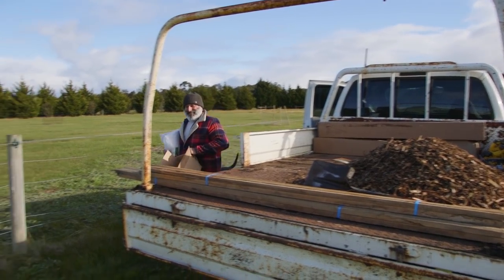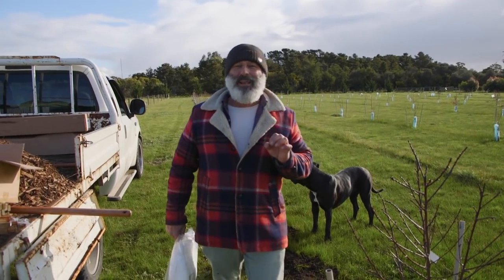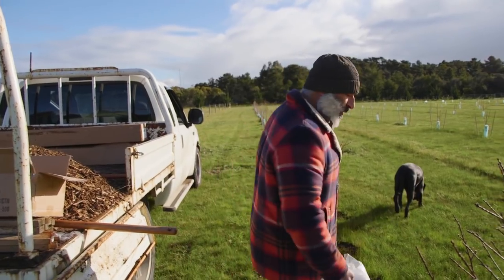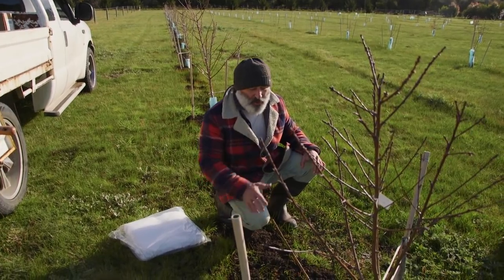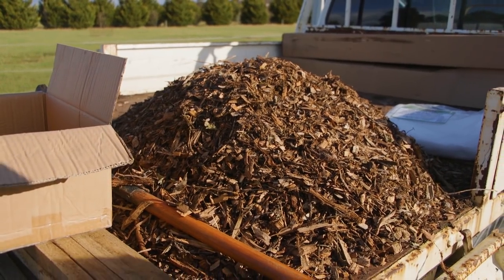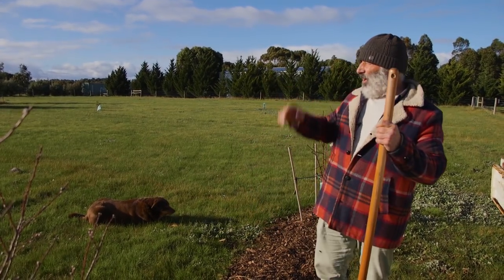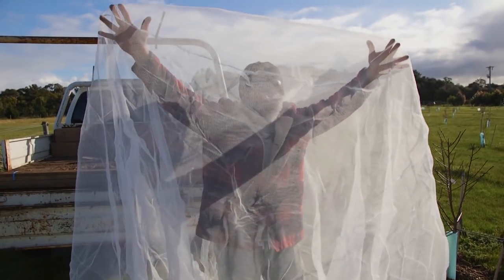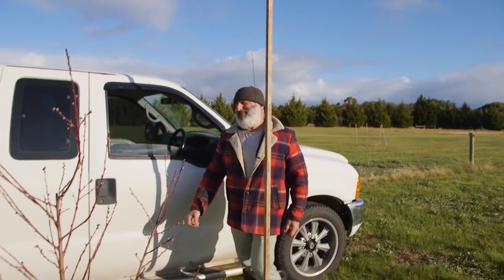How to insect proof your fruit trees